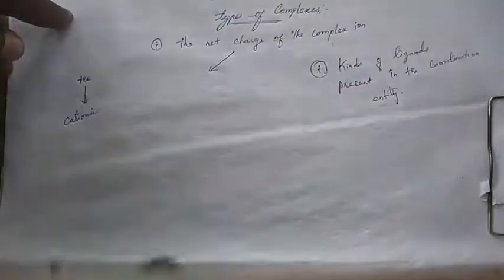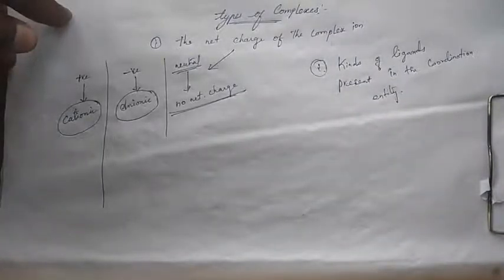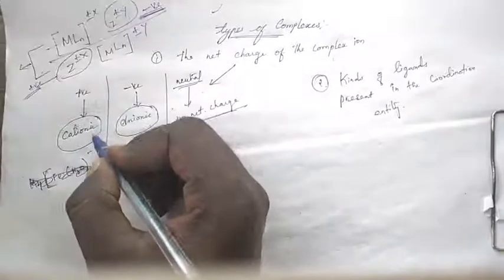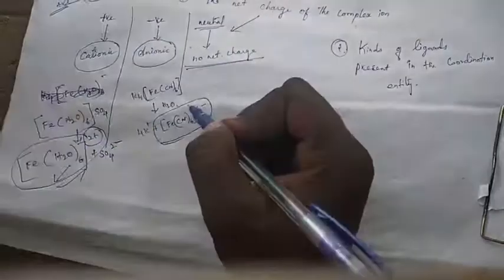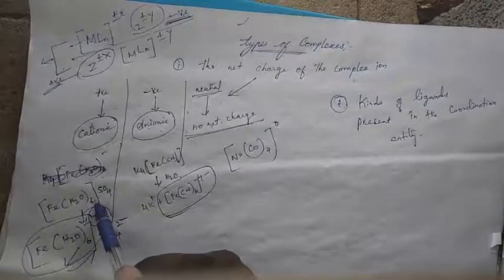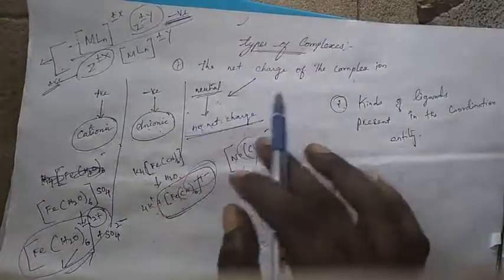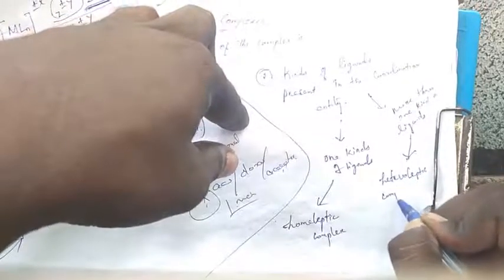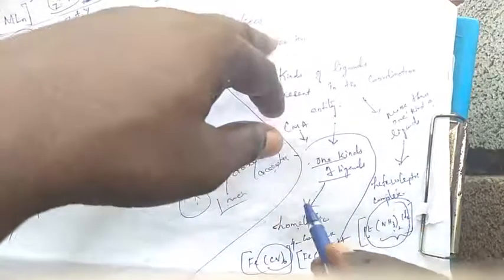Types of Complexes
Coordination chemistry